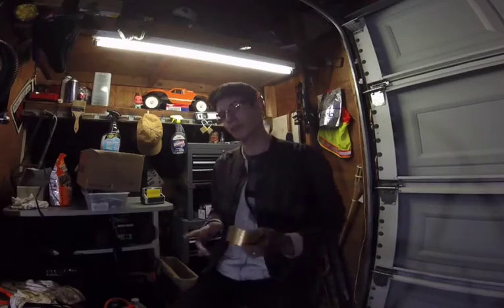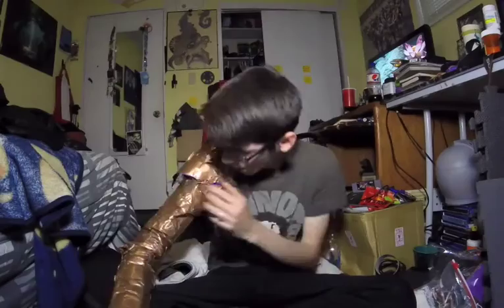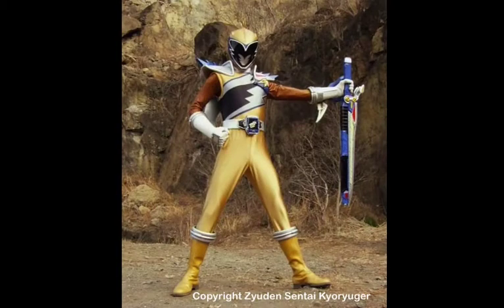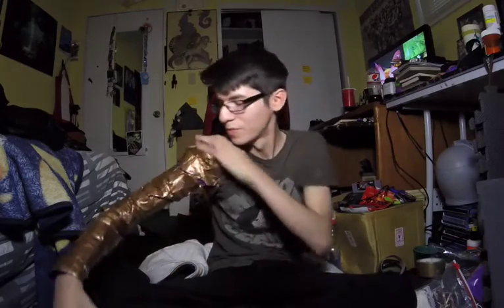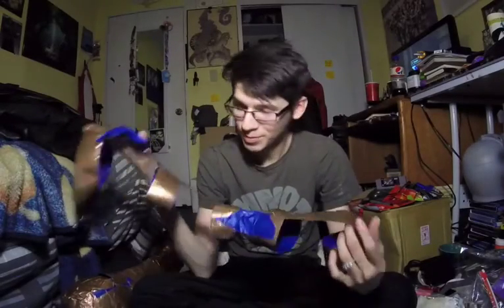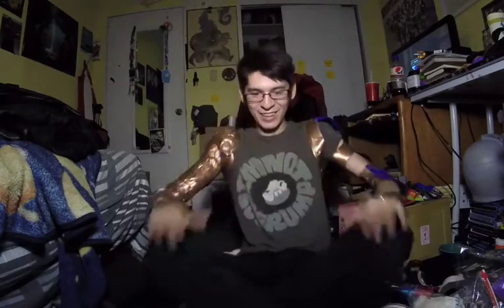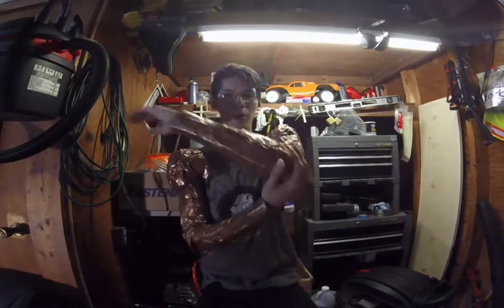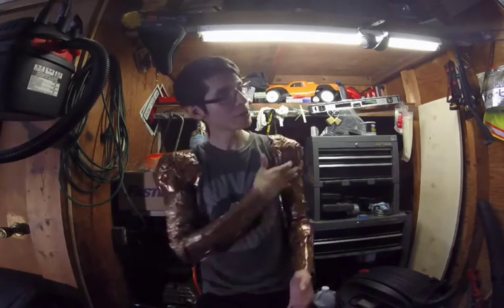DUCT TAPE RANGER: episode 2 (masicly)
for now im going to keep the episode up until i can fix whatever wrong with the quality but here it is!!. hope its ok. sorry for the lateness and sound quality on that one part.

editing (saving my bacon) done by Berika